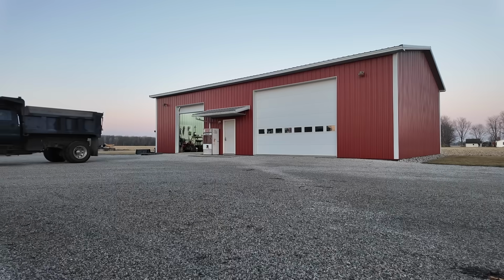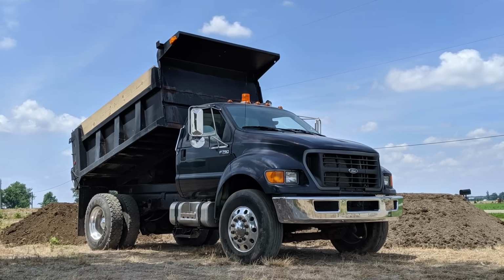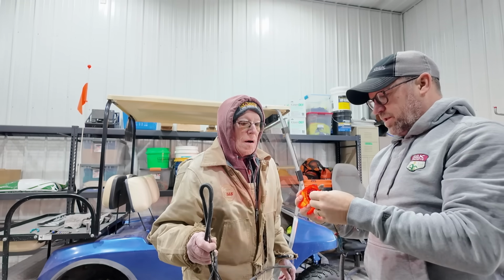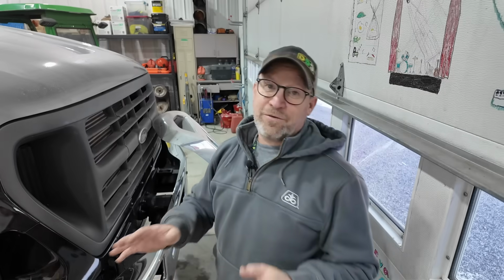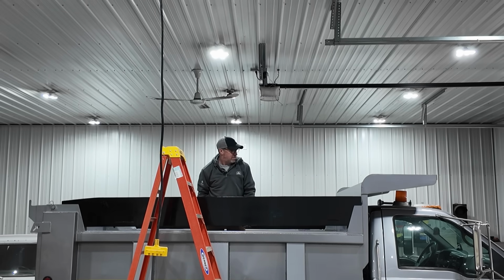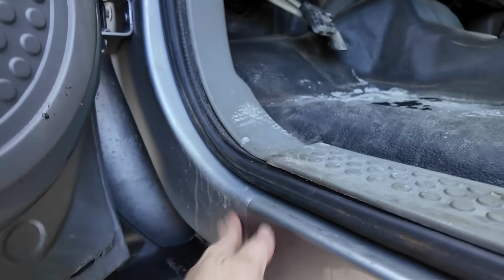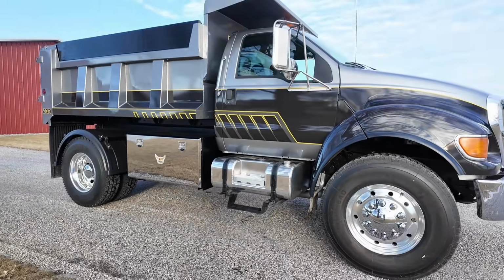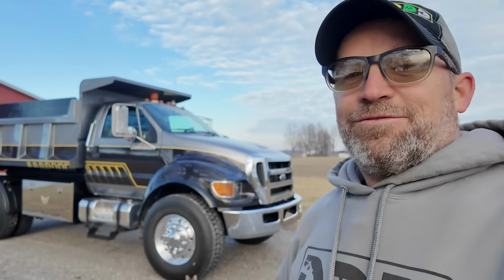I Restored A 25 yo Dump Truck! [Finally]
I have finally finished the restoration of my 2000 F750 Dump Truck.  This video shows the completion of over a years worth of effort to turn an old municipal dump truck into something that I'm honored to drive every day.
Rust was repaired followed by a brand new silver paint job.  Then I installed new tires and rims and put on a gigantic tool box and new plastic wheel fenders.  Then it was wrapped with some vinyl graphics to complete the look I was going for to make it one of a kind.

Paint by: Custom Trucks N' More - New Haven, IN. 260-